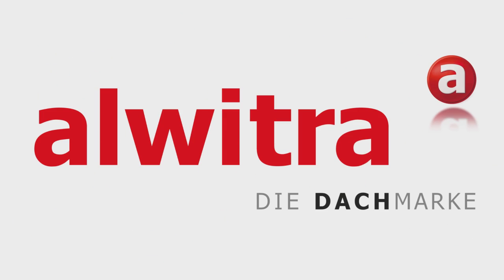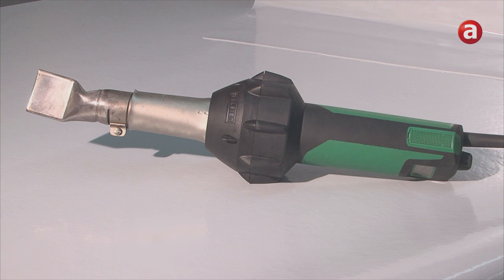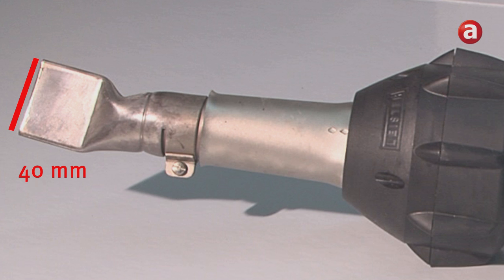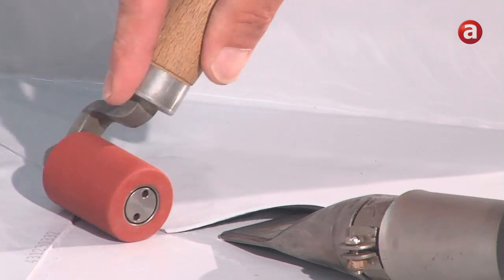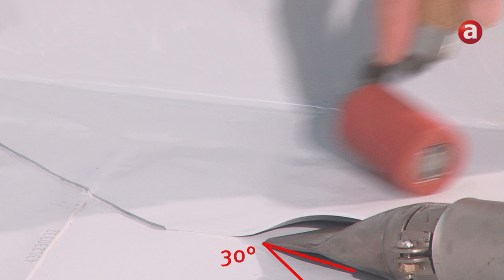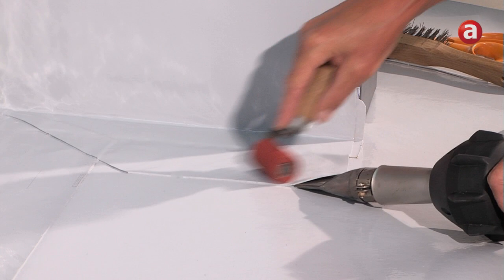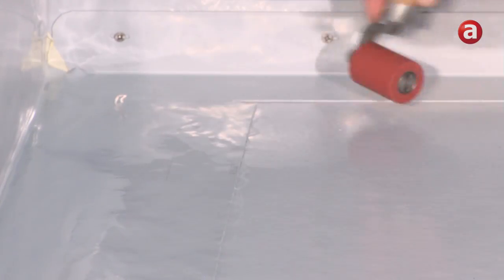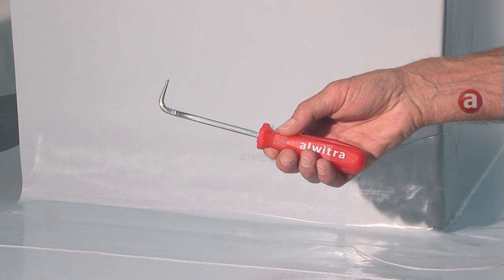alwitra: Welding EVALON® and EVALASTIC® using handheld welders.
Flat roof tips: How to weld EVALON® and EVALASTIC® manually using handheld welders.